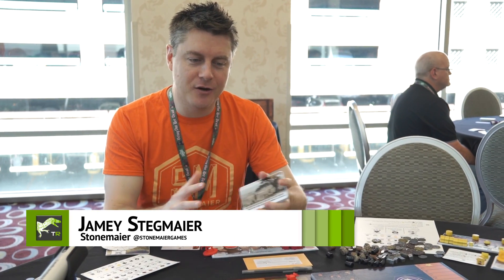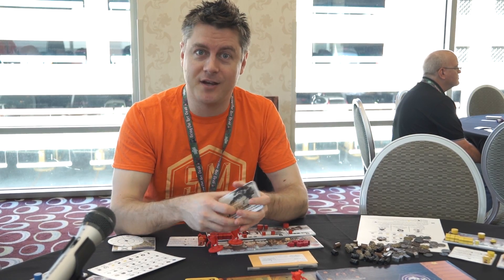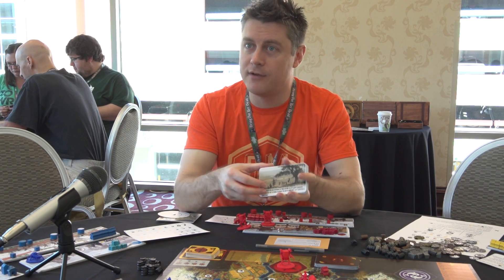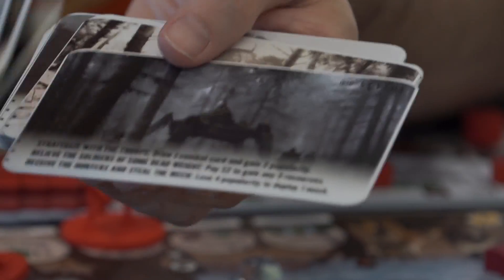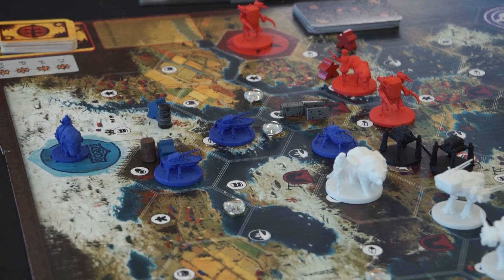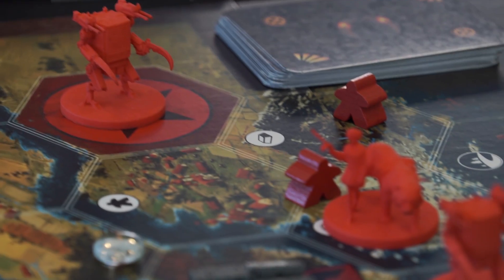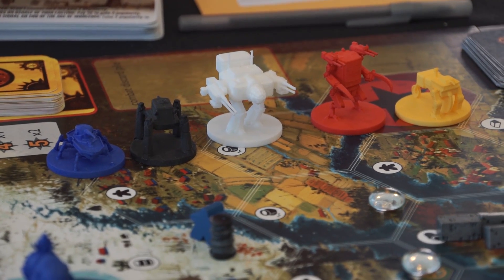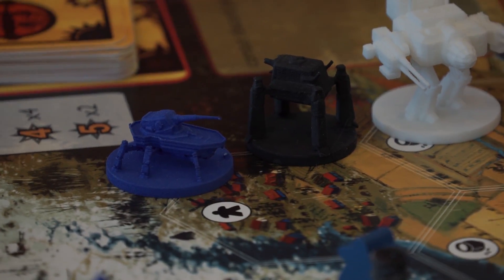GenCon 2015 - The Art of Scythe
Jamey Stegmaier explains the art and style of Scythe, their upcoming 4X game of farming and mech combat!

Also watch: "Anthem VIP Demo | Quick Thoughts & Gameplay"